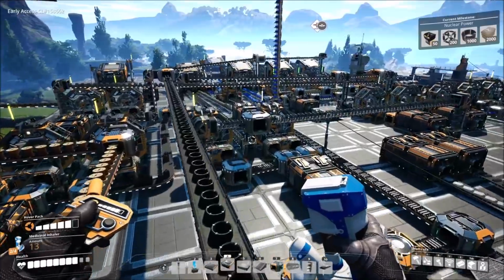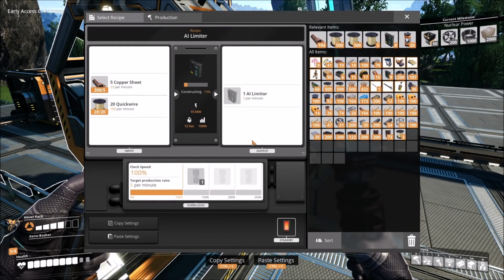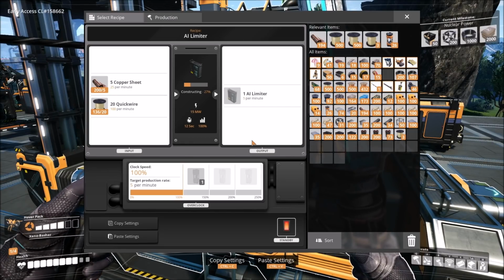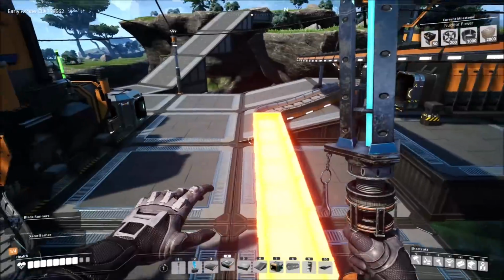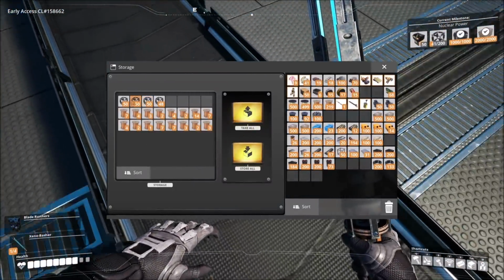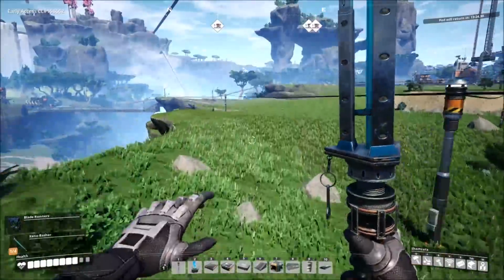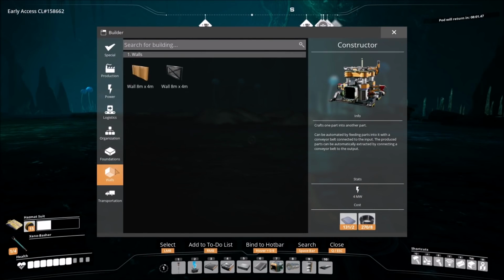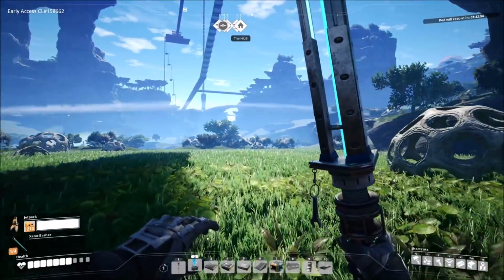Satisfactory Ep38 Uranium Preparations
Getting prep'd for Uranium Processing - this looks like its gonna be a LOT of work!